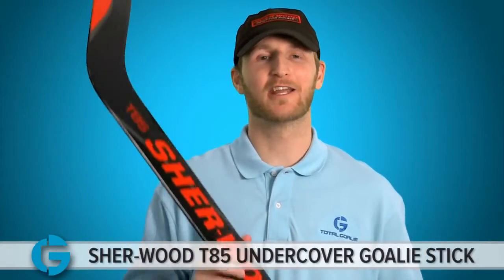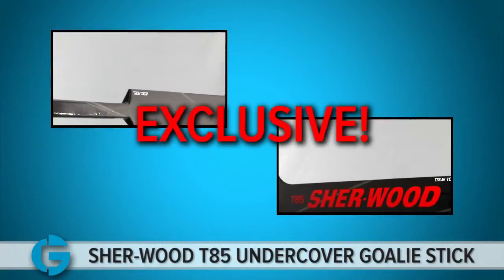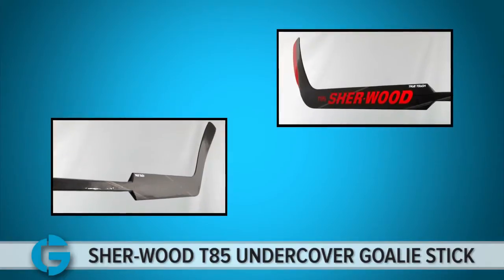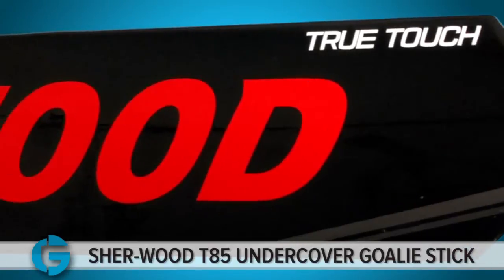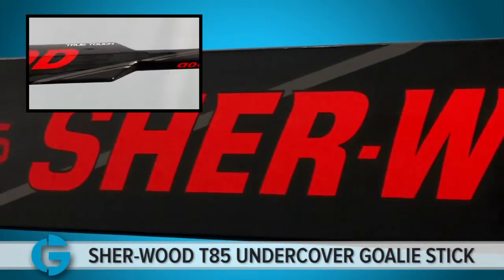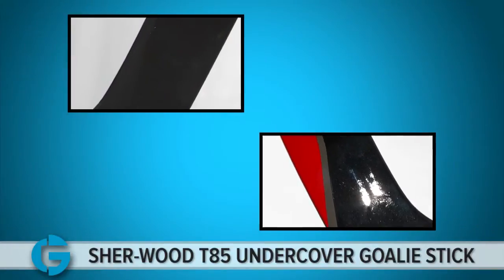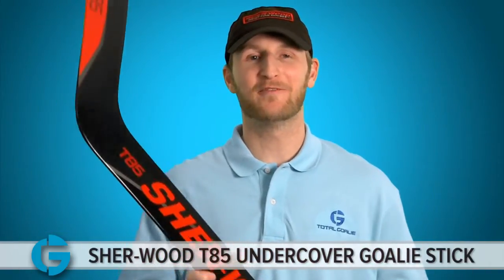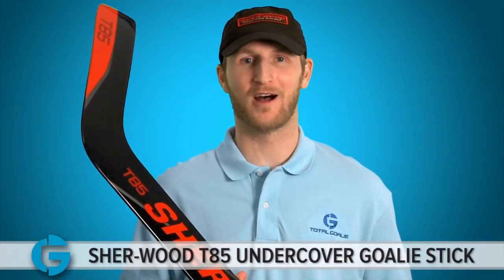Sher-Wood T85 Undercover Goalie Stick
Exclusive to Total Goalie!  Balanced from butt end to blade.  Vibration reduction blade makes it easy to handle the puck.  Great for rebound control.